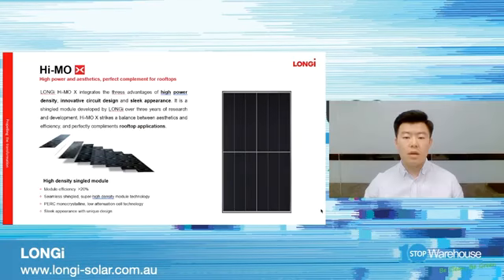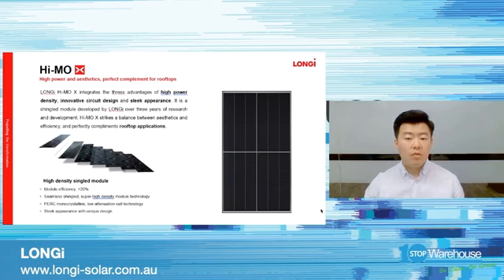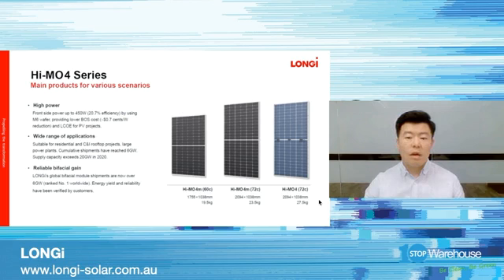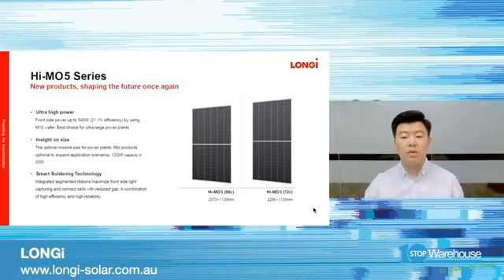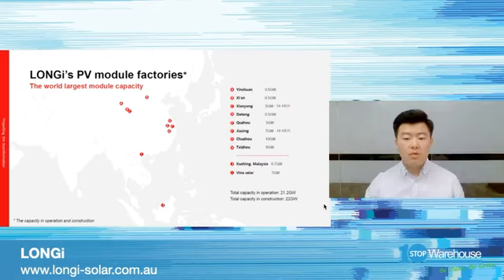One Stop Live - Episode 10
Thank you Richiard Qian from LONGi Solar for joining our show today!

Today we mentioned
New products available at One Stop Warehouse
One Stop Solar Session - CPD Development Month
Risen Energy C&I video competition
Industry News
Solar & Renewable Events